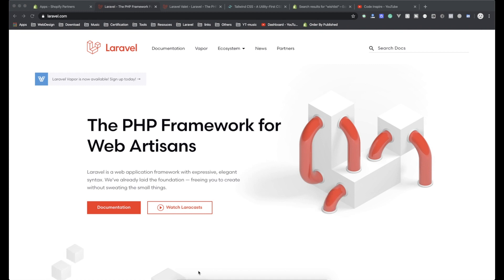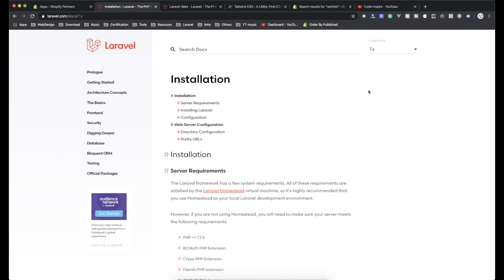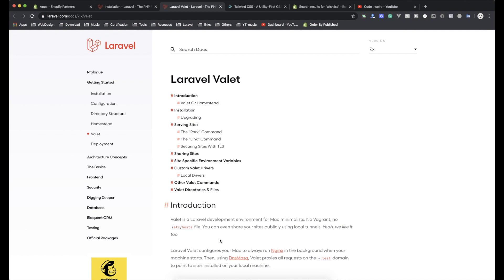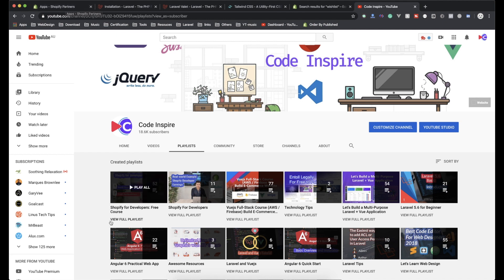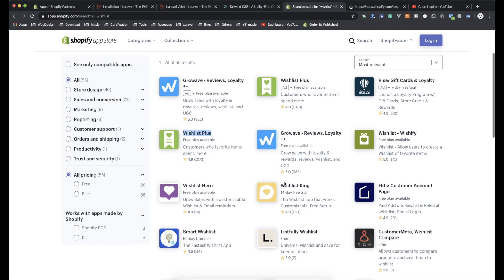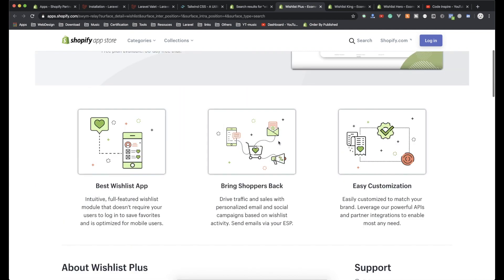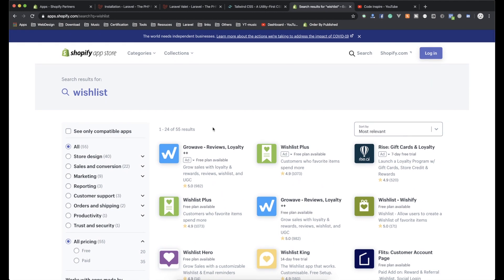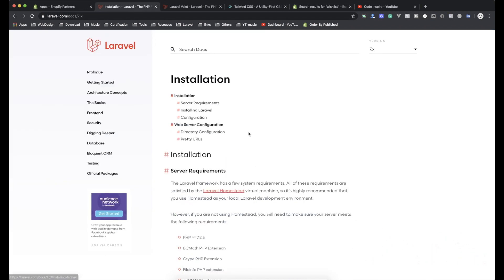01 - What you should know to build Shopify app with Laravel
Hey,

This video: 01 - What you should know to build Shopify app with Laravel